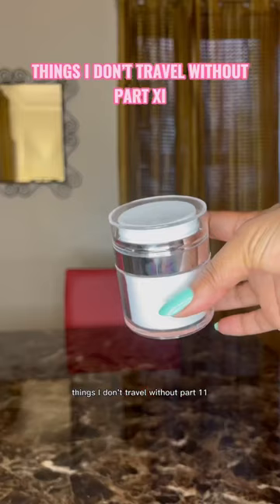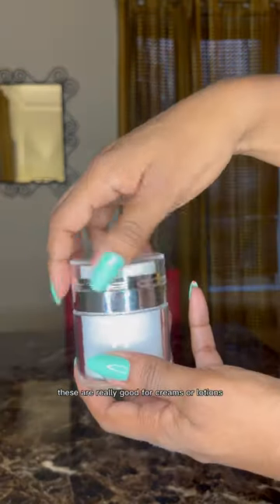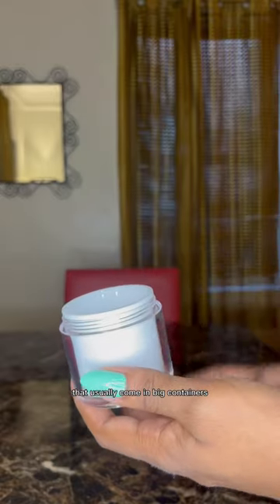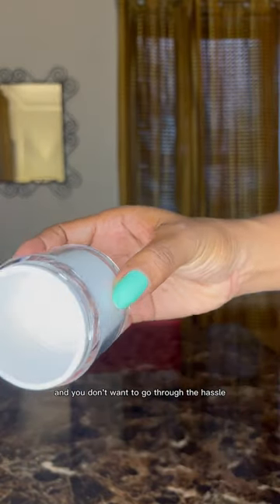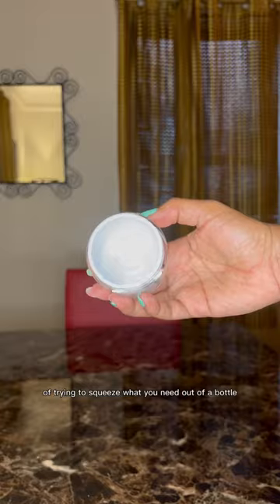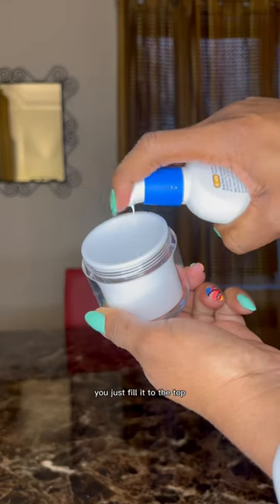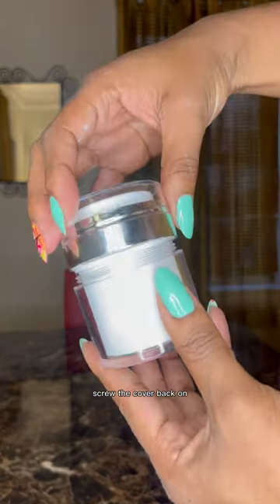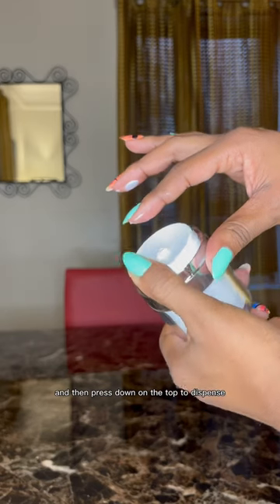Avoid the hassle of trying to squeeze creams and lotions out of the bottle!